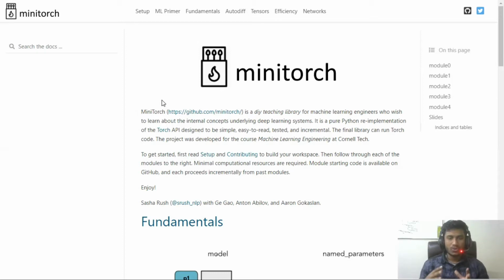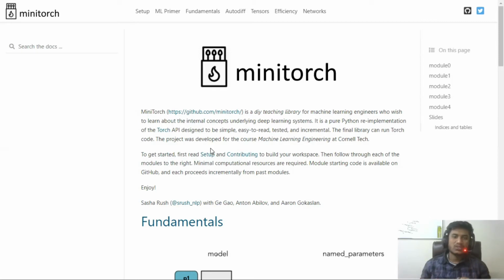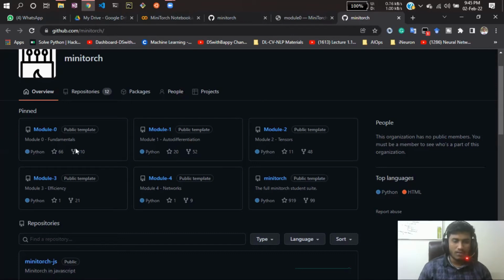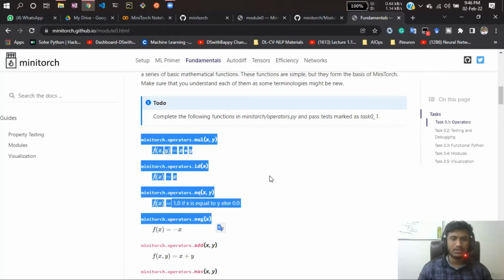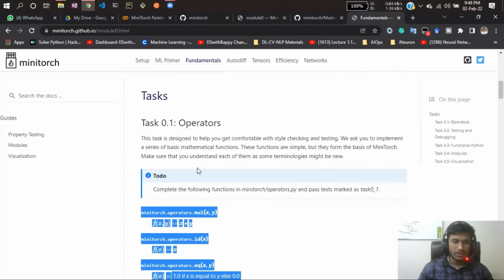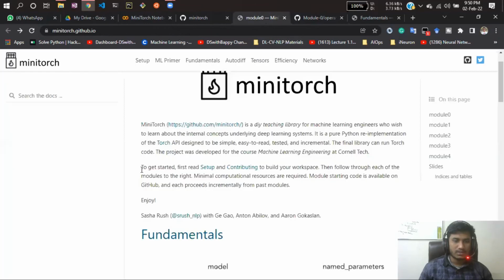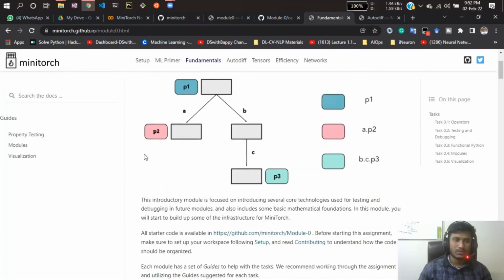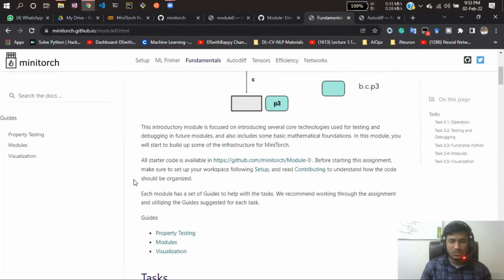What is MiniTorch? | Deep Learning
Hello folks!!😀 Do you know what is MiniTorch? Here is an introductory lecture of mine.

MiniTorch is a diy teaching library for machine learning engineers who wish to learn about the internal concepts underlying deep learning systems. It is a pure Python re-implementation of the Torch API designed to be simple, easy-to-read, tested, and incremental.

Thanks!

YOU JUST NEED TO DO